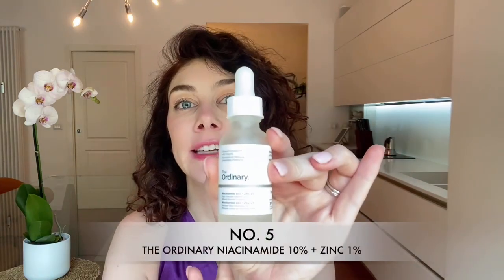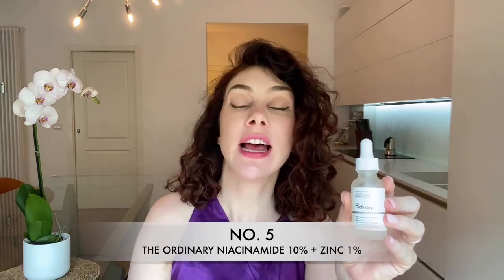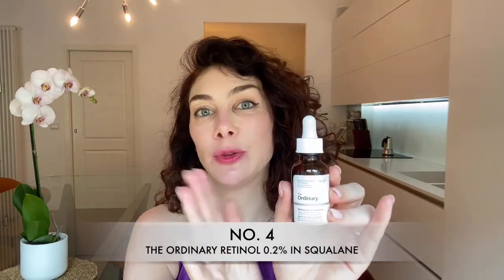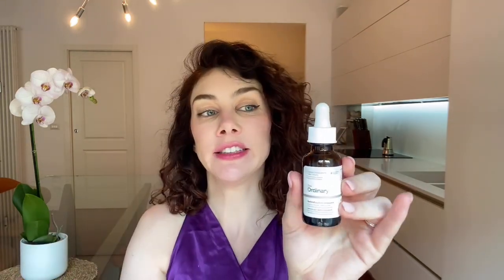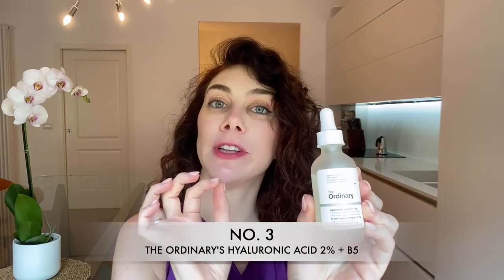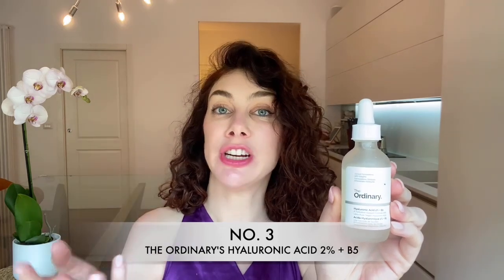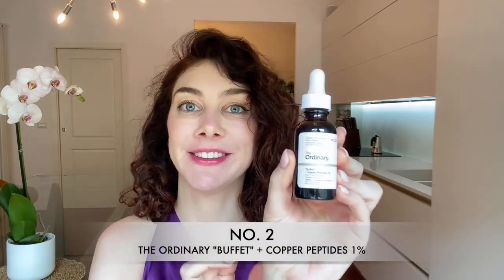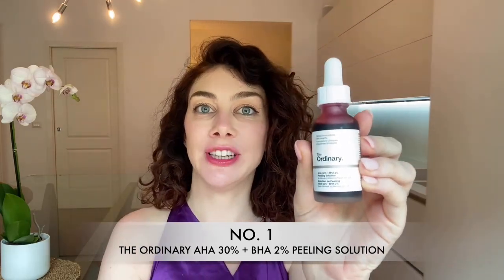TOP 5 OF THE ORDINARY SKINCARE FOR GLOWING SKIN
A quick video on my top 5 The Ordinary products to achieve glowing skin. A cult favourite, The Ordinary always delivers in terms of ingredients, formulas and marketing transparency. I have to say that I also love their price points! In this video, I talk about their skincare products that I keep going back to time and time again in order to achieve glass, glowey and glazed skin.

This video is not sponsored; all products were bought with my own money

|| Products Mentioned ||
The Ordinary Niacinamide 10% + zinc 1%

🤍 Video Breakdown:
00:00  Introduction
00:55  Review of The Ordinary Niacinamide 10% + zinc 1%
03:08  Review of The Ordinary retinol 0.2% in squalane
03:55  Review of The Ordinary Hyaluronic AcId 2% + B5
04:59  Review of The Ordinary "Buffet" + Copper Peptides 1%
06:05  Review of The Ordinary AHA 30% + BHA 2% Peeling Solution
08:01  Conclusion